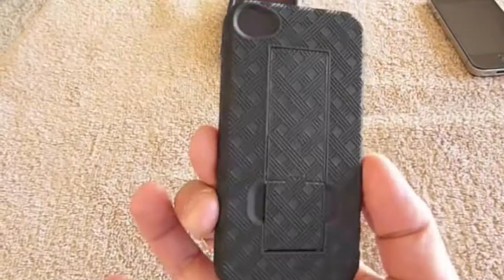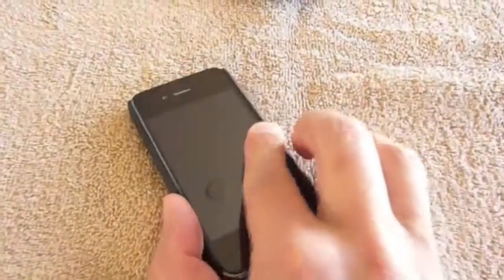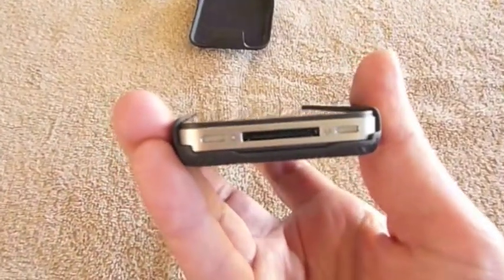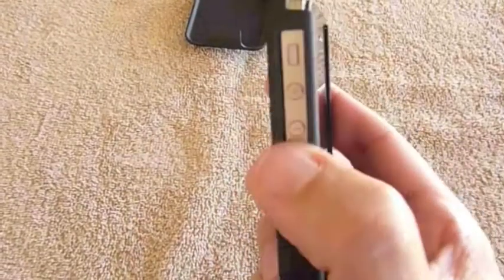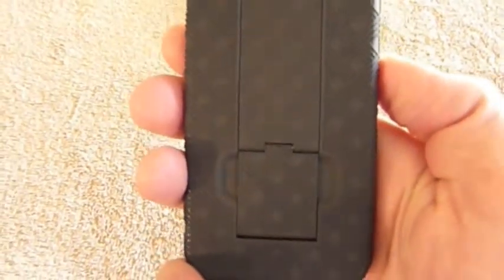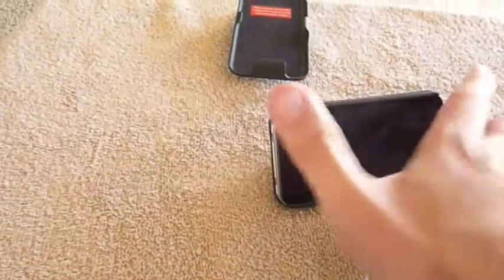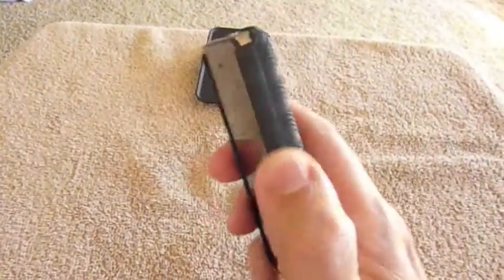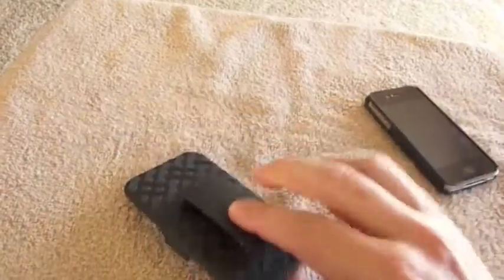Apple iPhone 4 Case & Holster Combo for Verizon Wireless/AT&T (AIP4HOC)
iPhone 4 Case/Holster Combo  for Verizon Wireless/AT&T (AIP4HOC)